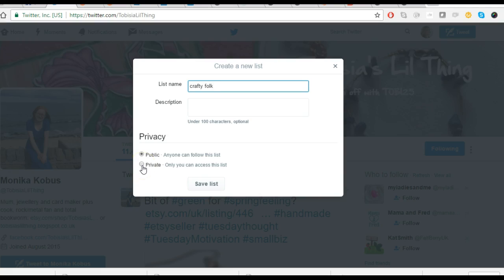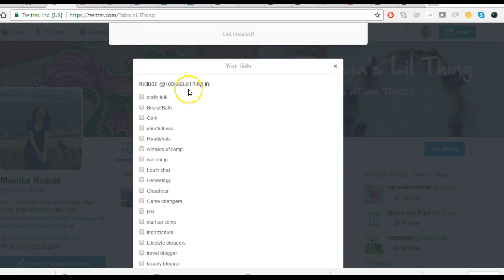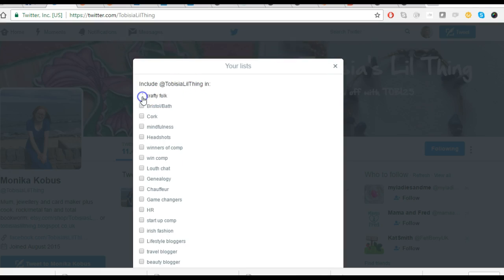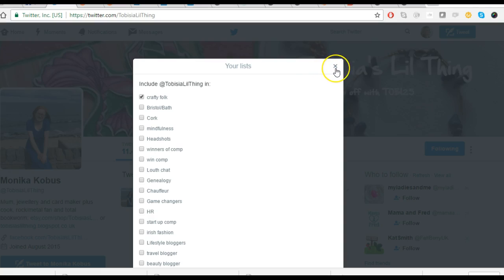How to create a Twitter list